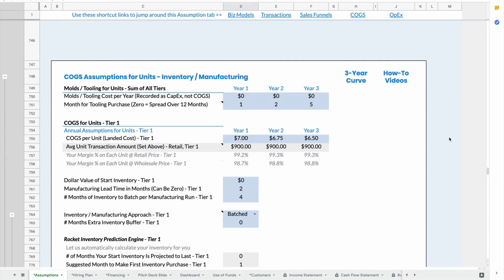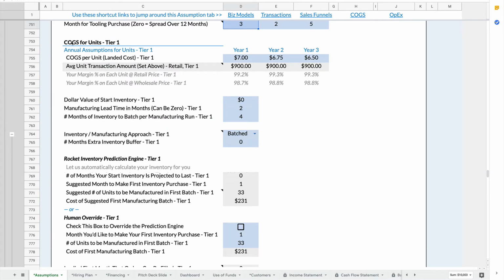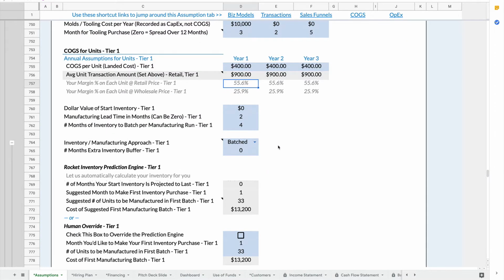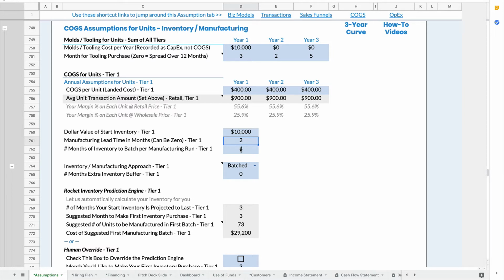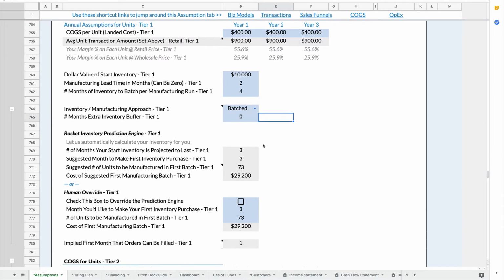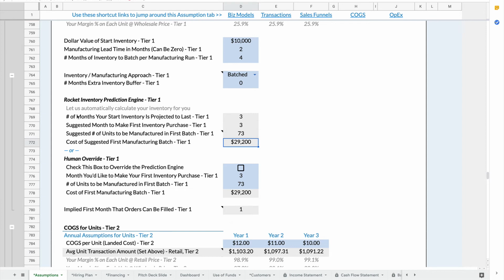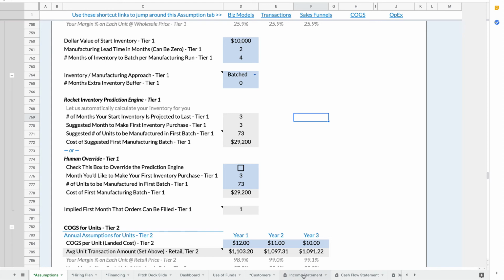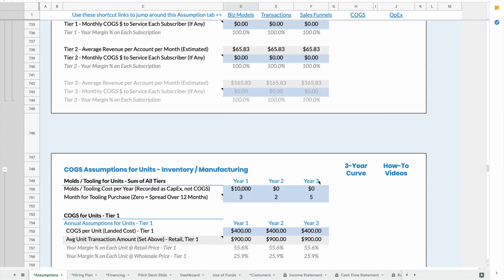Physical COGS (Cost of Goods Sold) Setup in Rocket Pro Forma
How to set up Cost of Goods Sold for the physical (units) business models in Rocket Pro Forma. Includes smart prediction engine for manufacturing and inventory, or just-in-time / drop shipping with zero inventory.

0:00 - Intro
0:37 - COGS for Units
1:38 - Inventory and Manufacturing Settings
3:20 - Inventory Prediction Engine
4:28 - Find the Detail in the Income Statement

Rocket Pro Forma is a financial projections template for startups. It automatically creates a killer pitch deck slide for you. It's way less confusing than other spreadsheets. Entrepreneurs love it because it gives them confidence and helps them impress investors.